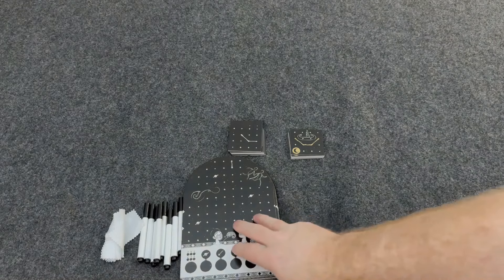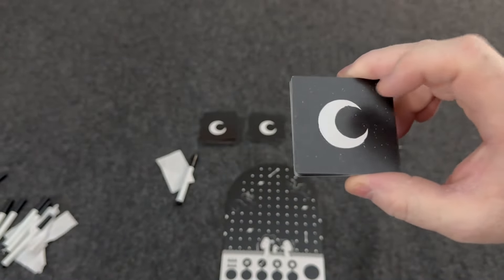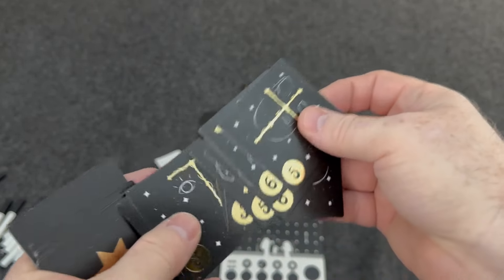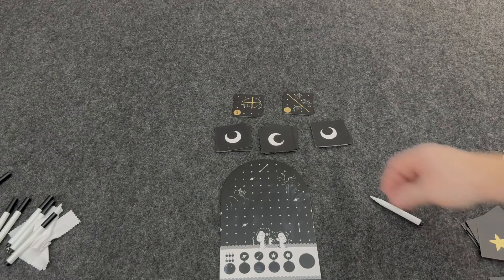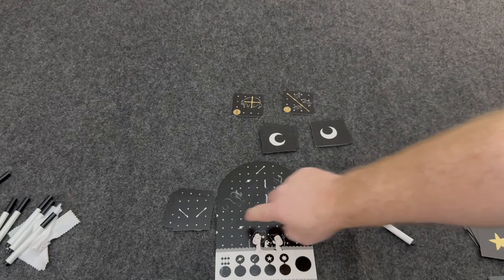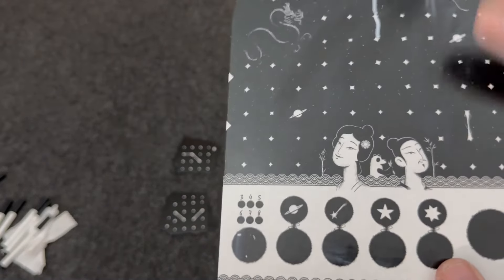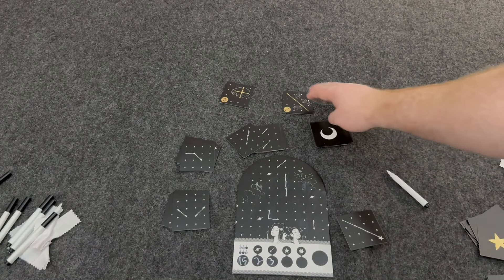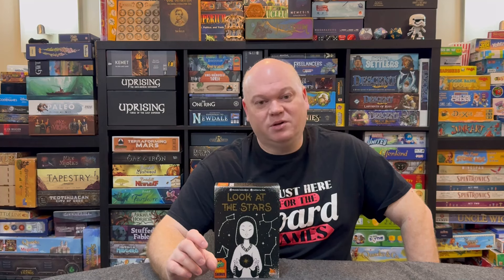Look at the Stars Board Game Review